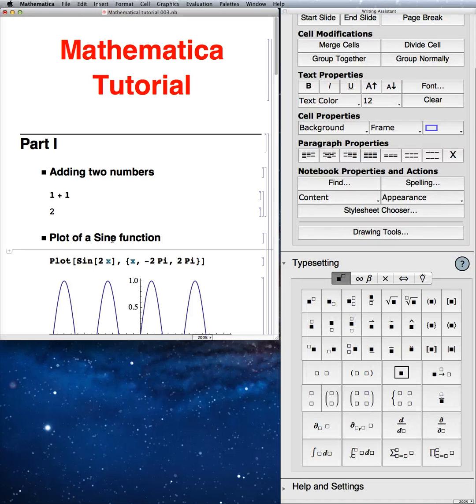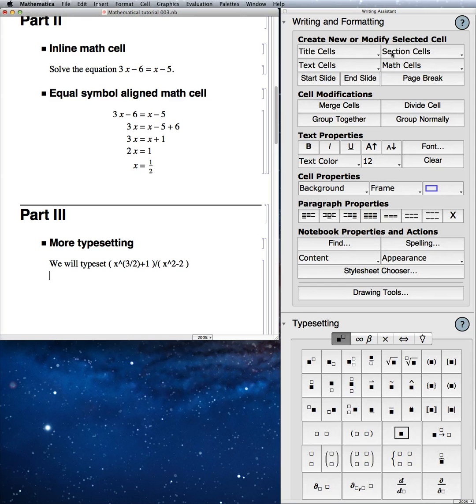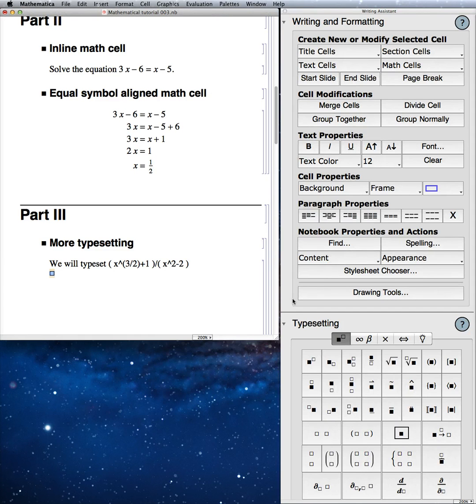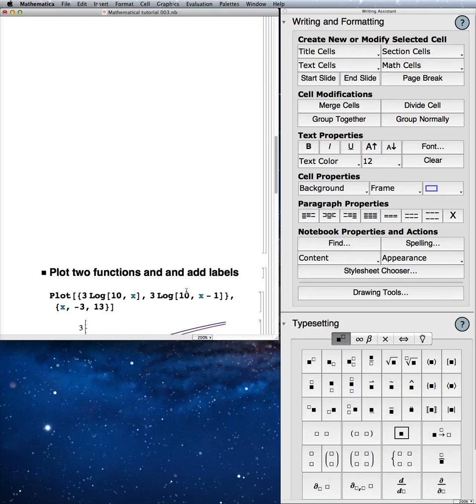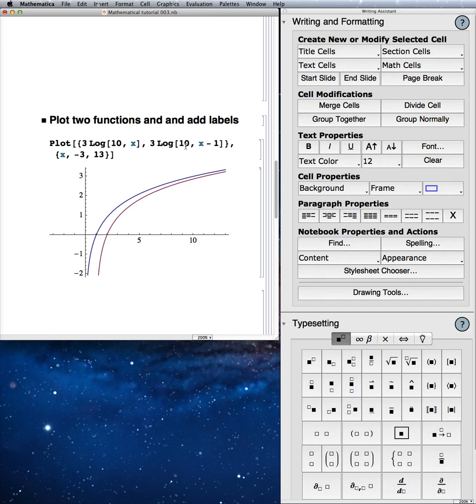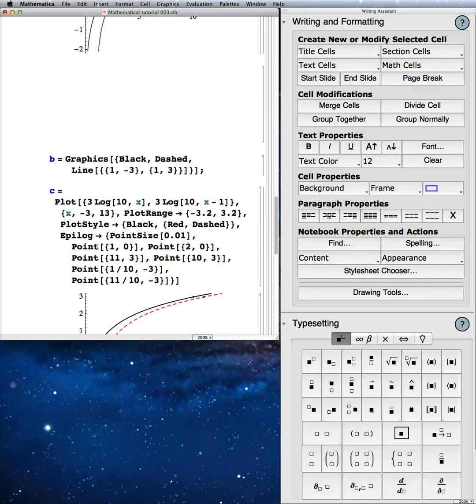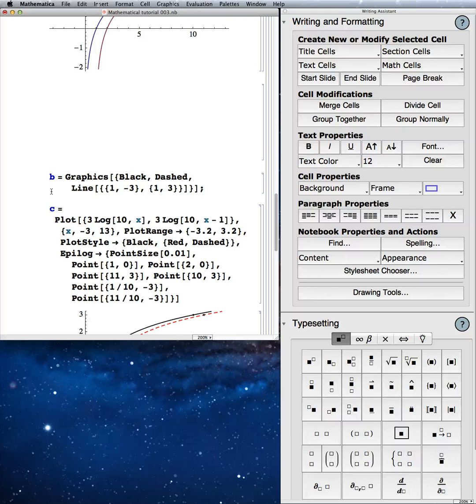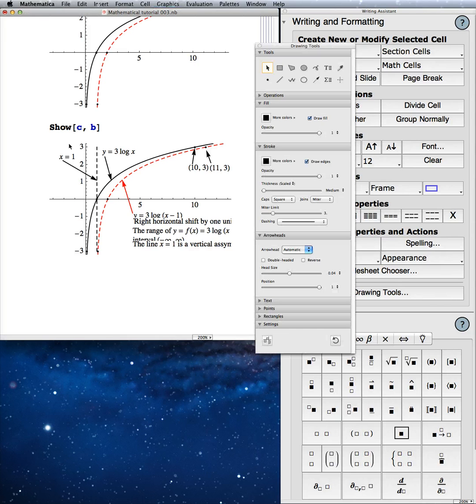Mathematica tutorial 003